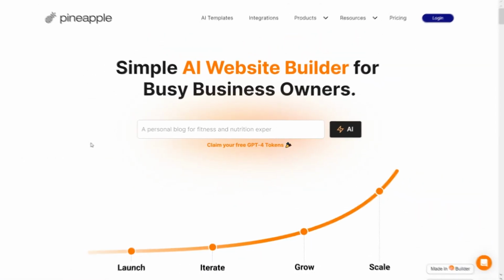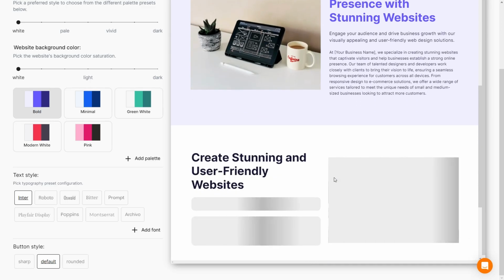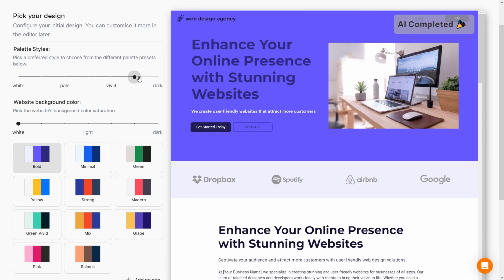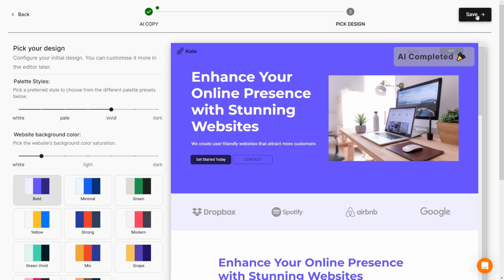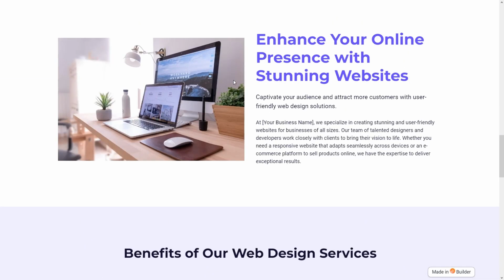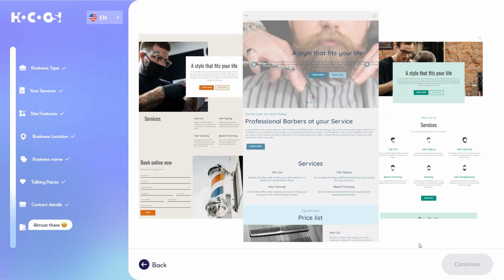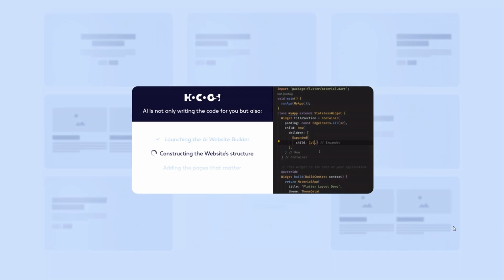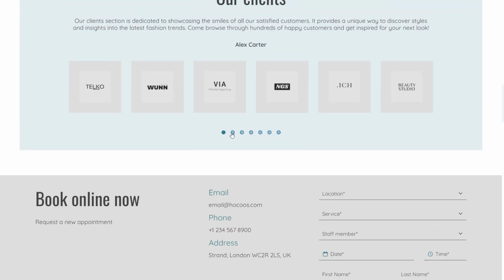How to Make a Website With AI Technology (2 Methods)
0:00 Intro
0:27 AI Builder 1
3:27 AI Builder 2